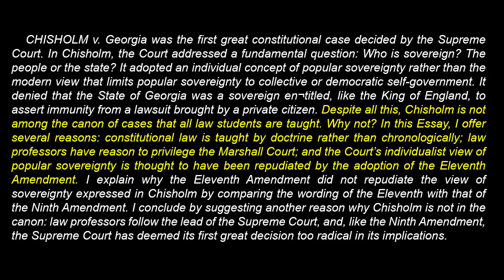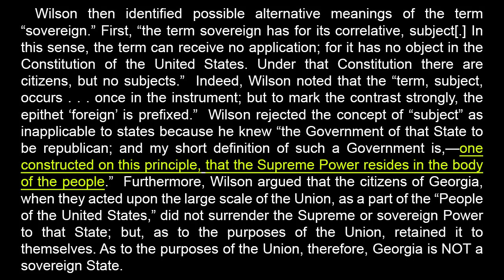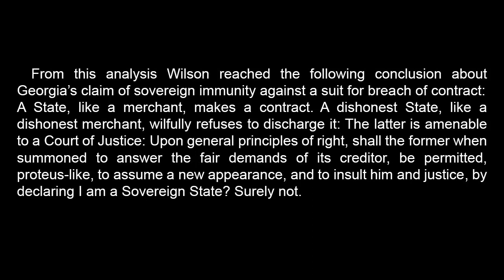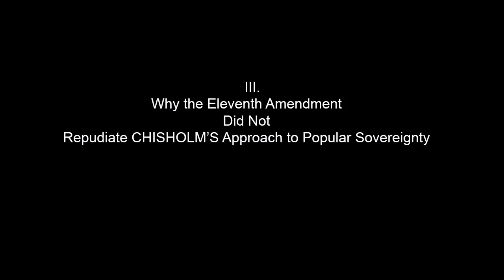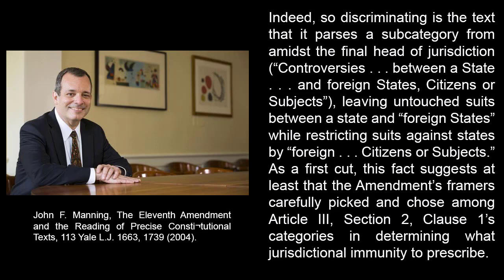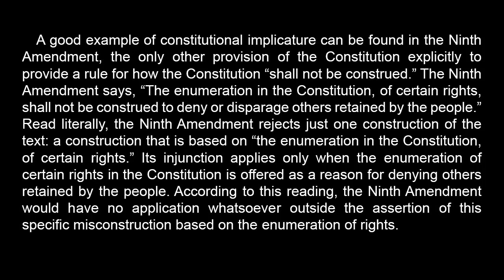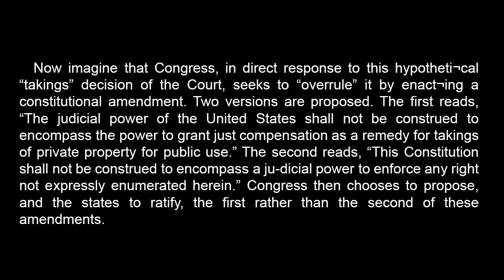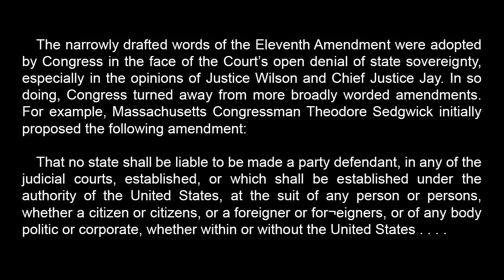Chisolm Vs Georgia- The People or The State- Who is Sovereign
Introduction to constitutional law- Randy E. Barnett

Randy E Barnett Law Review examining Popular Sovereignty, the effect of the 11th Amendment, and whether sovereignty really rest with a democratic legistlative government exercising the sovereign powers of the people as a collective.